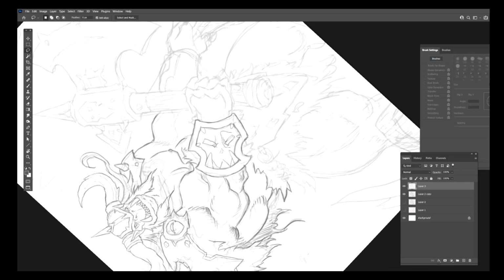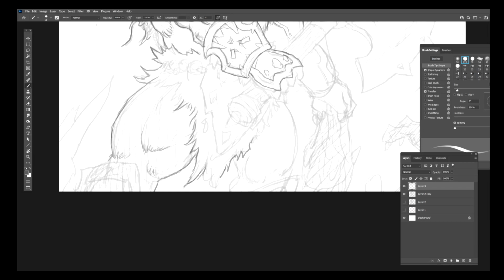ORCTOBERFEST 2 - ELECTRIC ORC a LOO!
The Brutal Doodles continue!